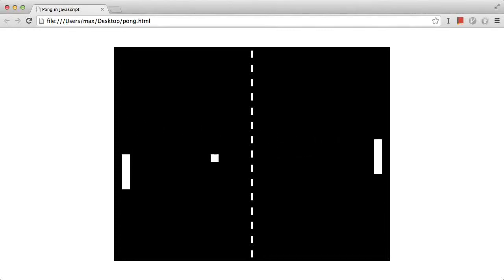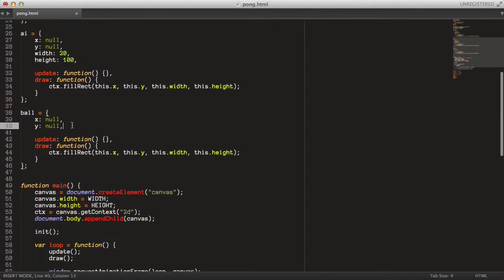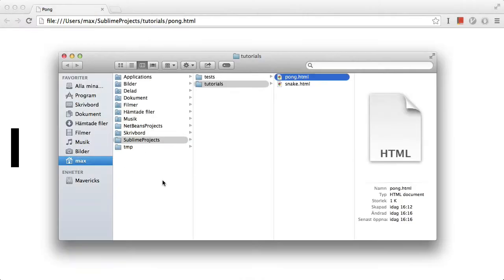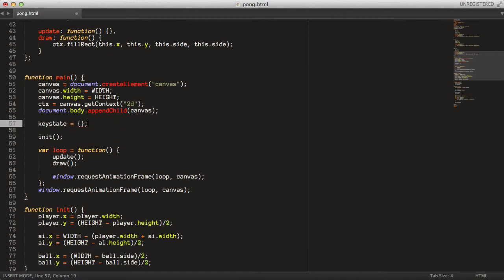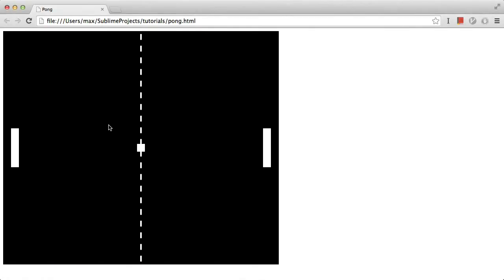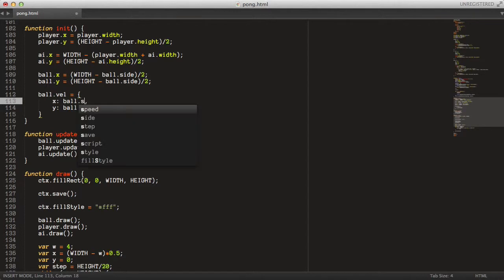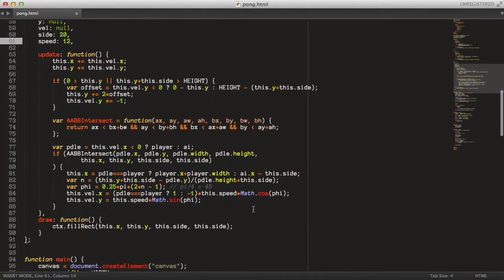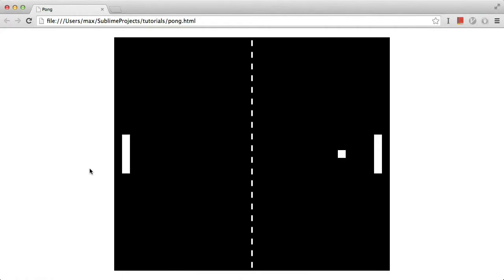HTML5 game tutorial